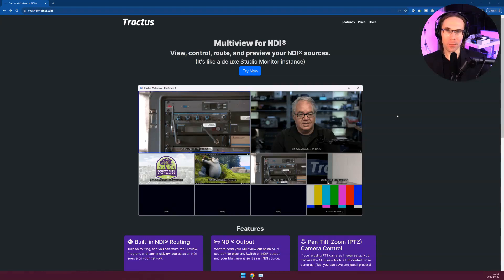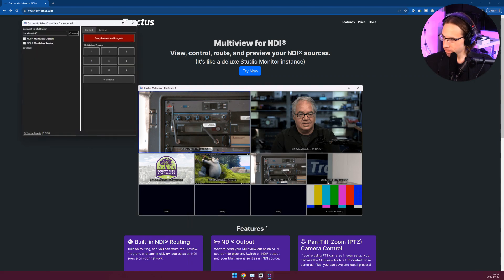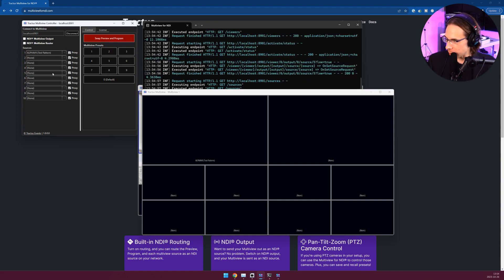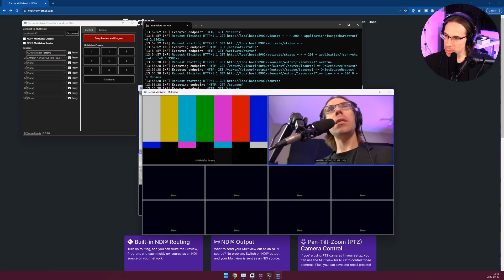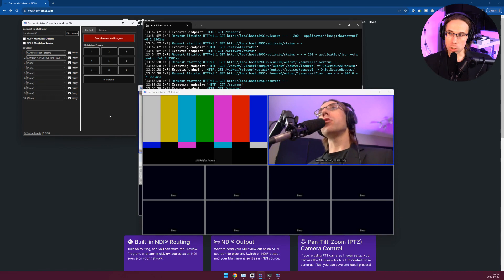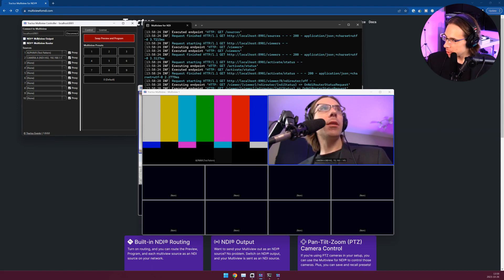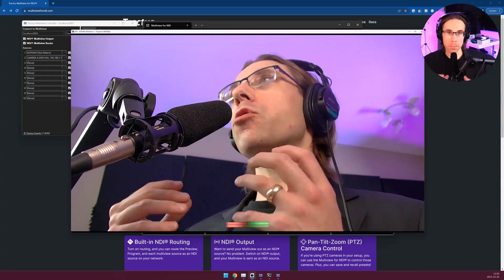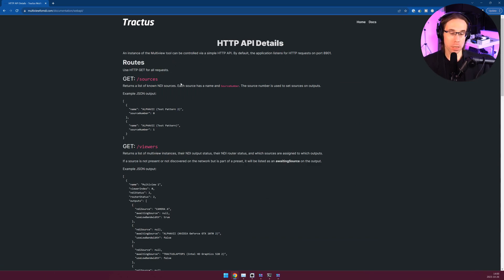Step-by-Step Guide: Tractus Multiview for NDI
Thank you for checking out the Tractus Multiview for NDI. This tutorial will cover the following.

How to launch a Multiview instance
How to launch a Multiview controller
Selecting sources
Using Pan-Tilt-Zoom (PTZ) controls and presets
Saving and loading preset banks
Output the Multiview as an NDI source
Route selected NDI sources